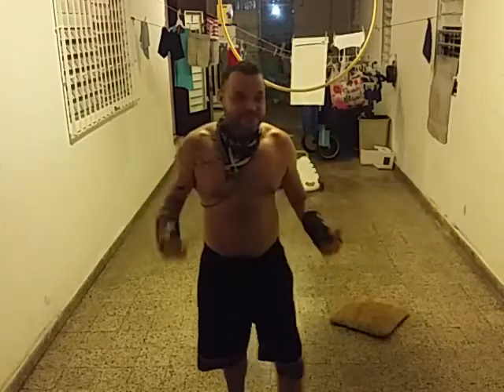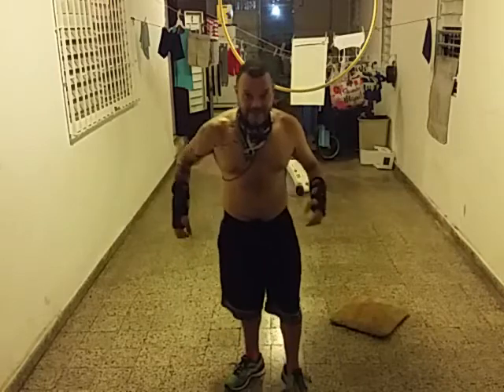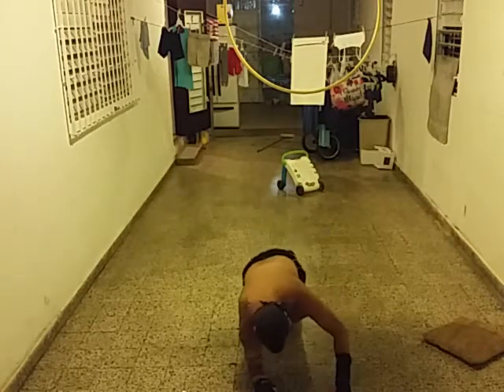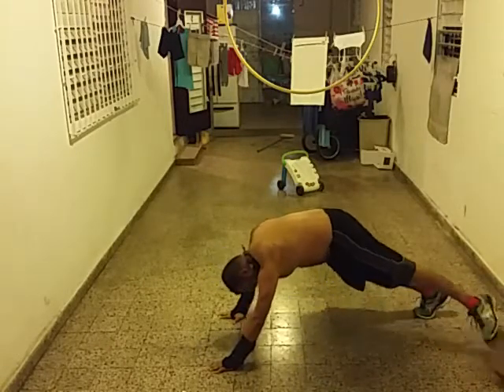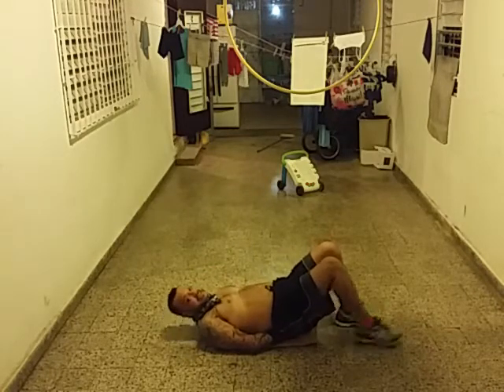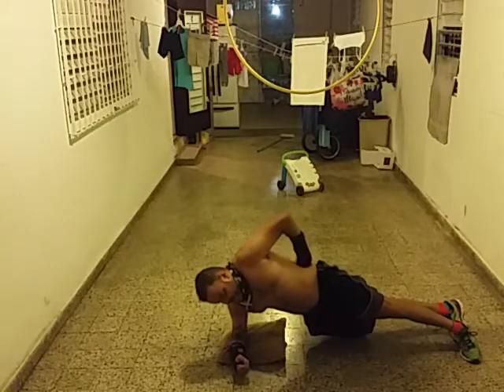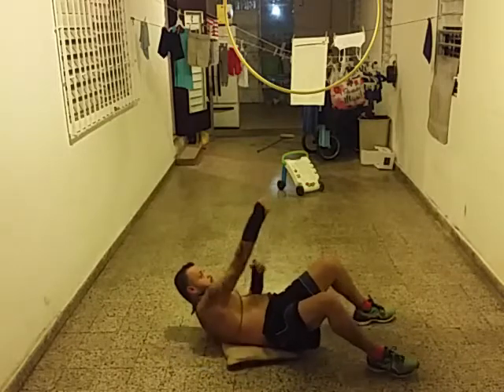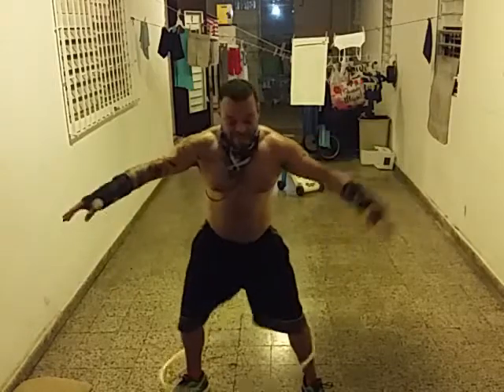Core Training en Bayamon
Core training. Mi primer dia entrenando para la base.
Se aceptan sugerencias!
Y suscripciones a mi canal!
Y likes